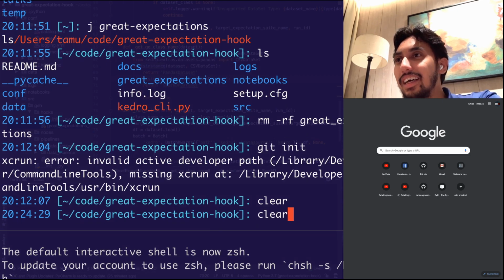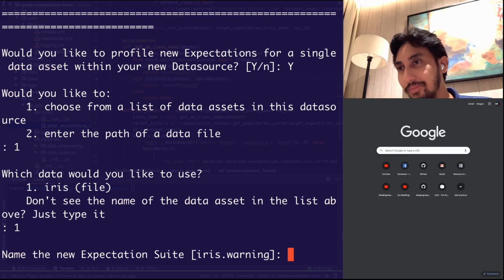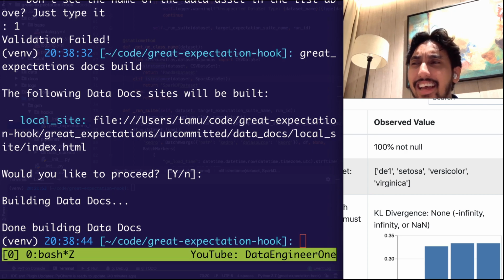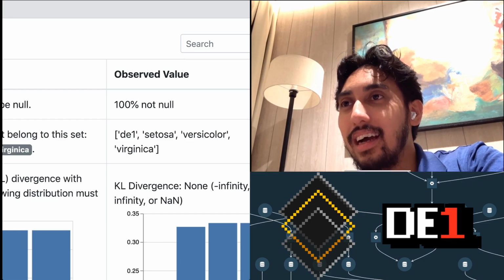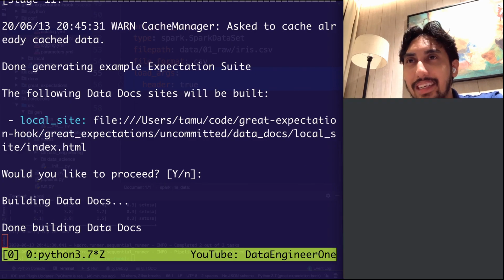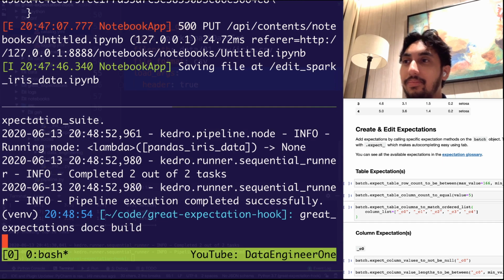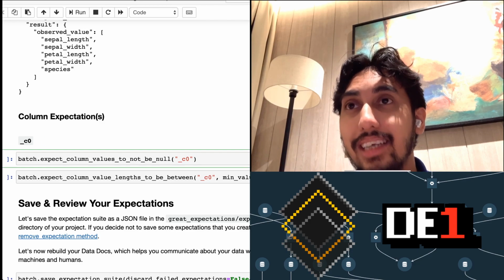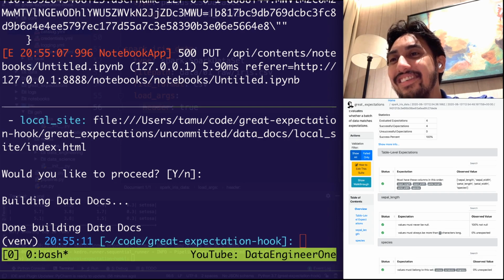Witness the Full Power of Great Expectations with Kedro Hooks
In this video we cover:
Why do we want to use hooks with GE?
* As your pipeline grows, and as data requirements increase, having a scalable version of your expectations is prudent
* GE comes with a lot of cool features, specifically profiling and data docs

How do we use hooks with GE?
* I'll show you a Kedro Hook based on some of the fantastic work by Lim Hoang that will handle Pandas and Spark DataFrames